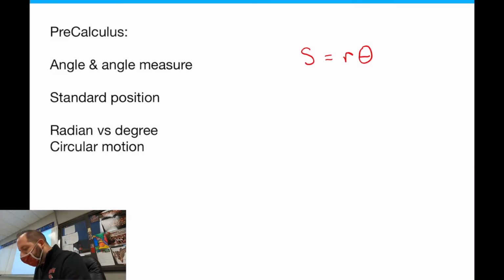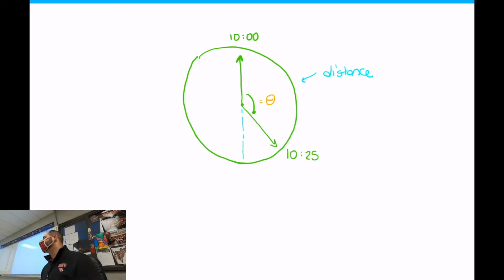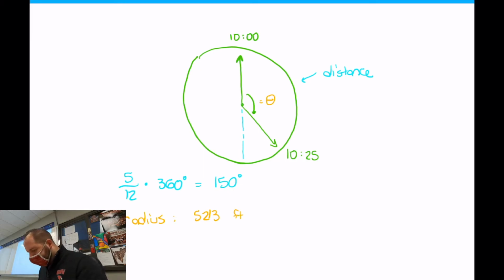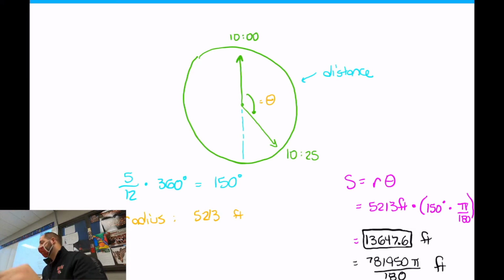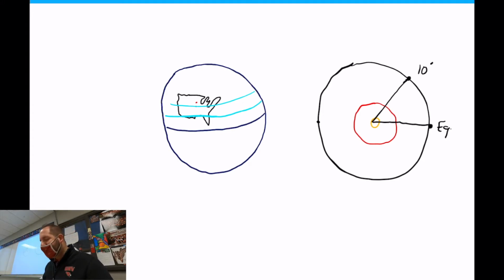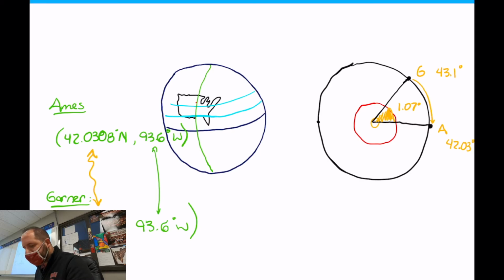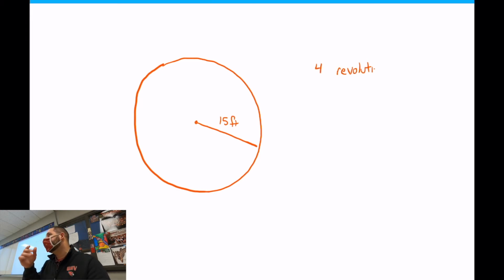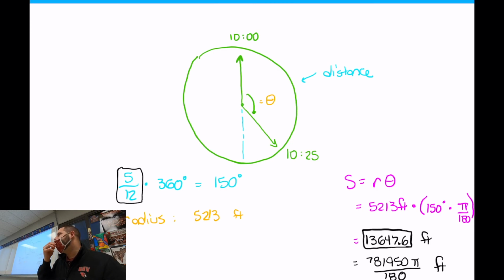PreCalculus: Section 4.1 - Angle measure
Section 4.1 - Angle measure
-arc length